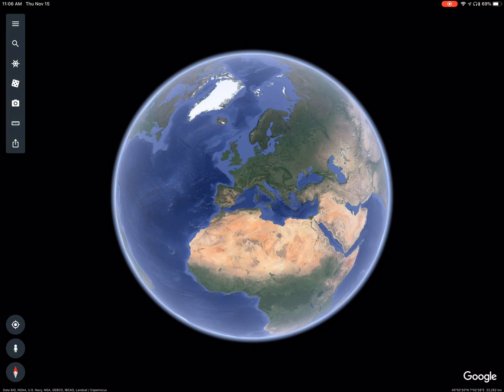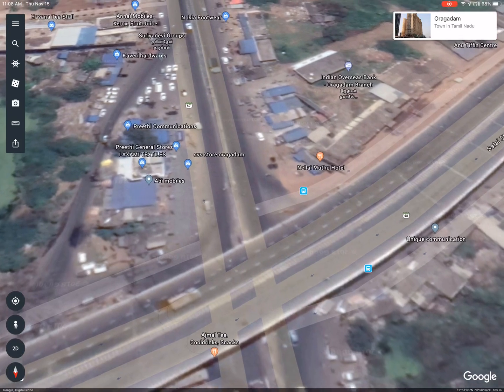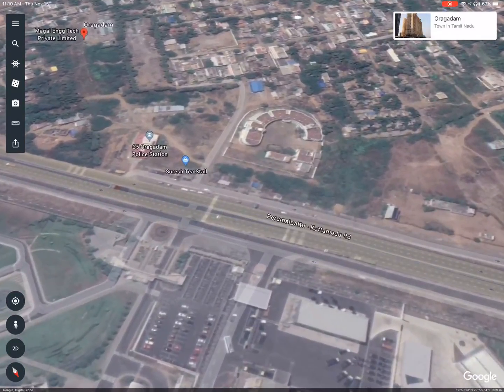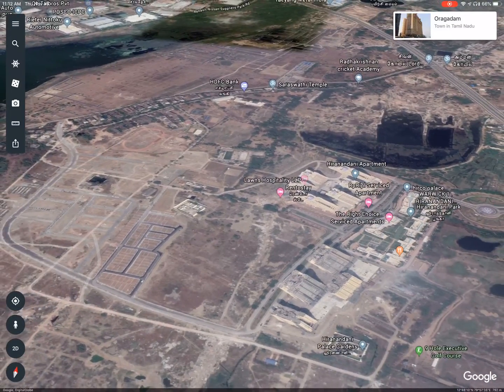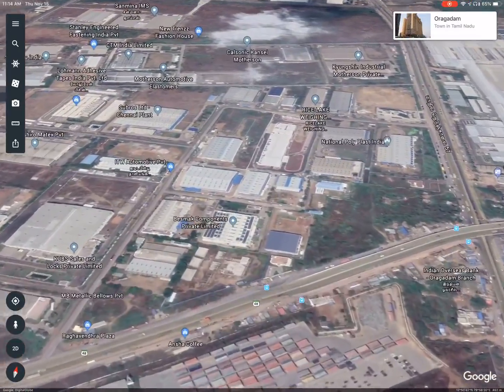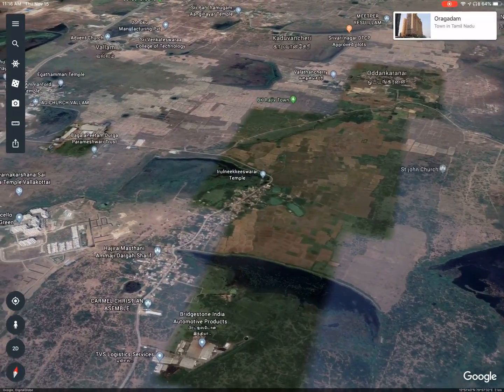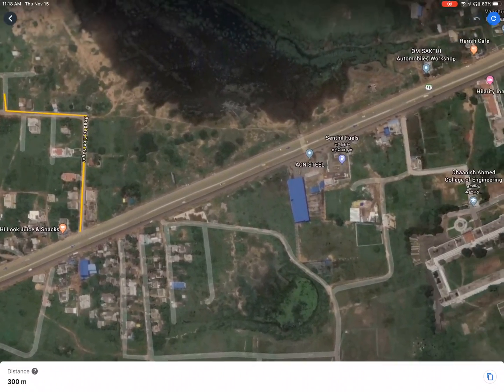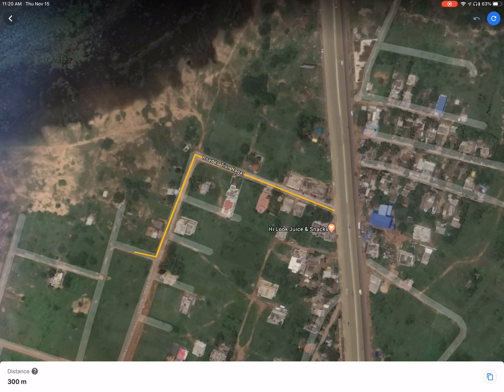Aerial View - Oragadam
Panaromic View of Oragadam Industrial Zone